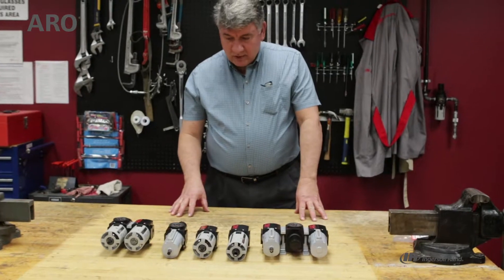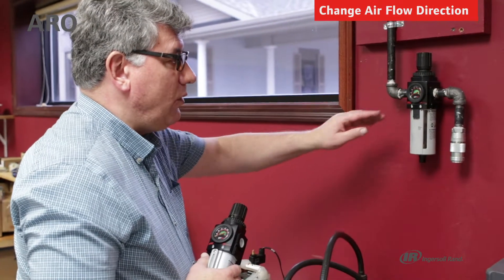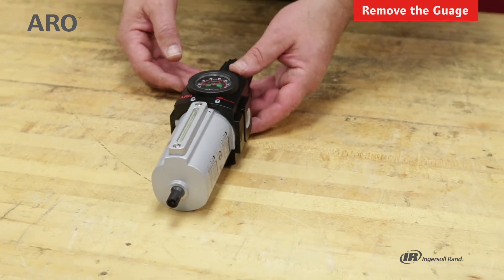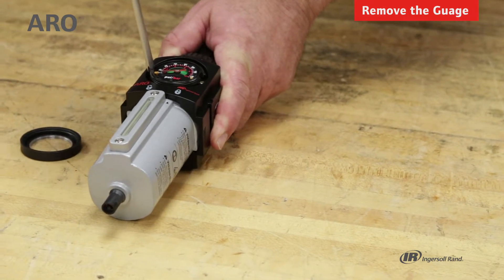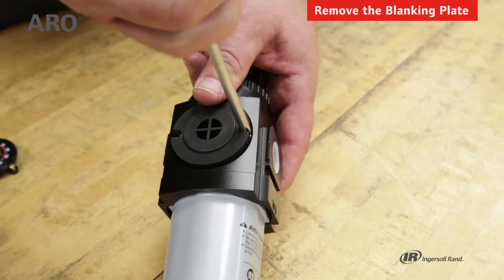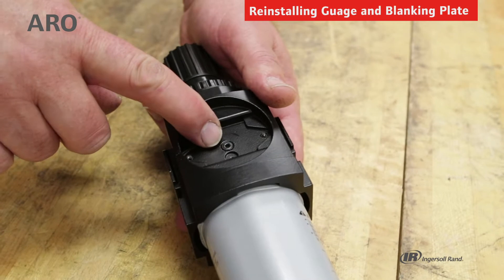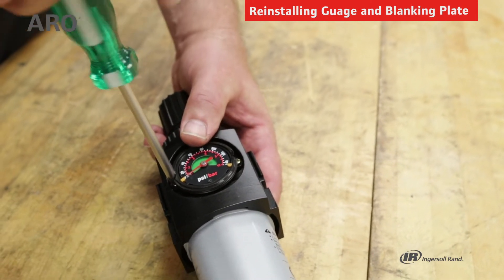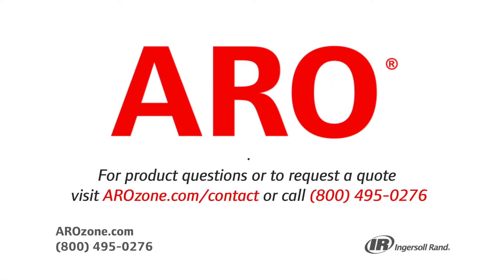FRLs: Change Airflow Direction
Why Change Air Flow Direction? - 00:21
Remove the Gauge - 00:45
Remove the Blanking Plate - 01:34
Reinstall the Gauge - 01:56

For more than 100 years, Ingersoll Rand ARO has been an industry leader in the design and manufacture of compressors, pneumatic tools, and air preparation equipment. Clean air is a key ingredient that enables effective and efficient operation of tools, equipment, and machinery in almost every industry. As such, the use of air preparation devices, such as filters, regulators, and lubricators (FRLs) is an excellent means of keeping your air supply in top condition, as well as enabling your tools and equipment to operate at their peak performance.

209 N. Main Street
Bryan, Ohio 43506